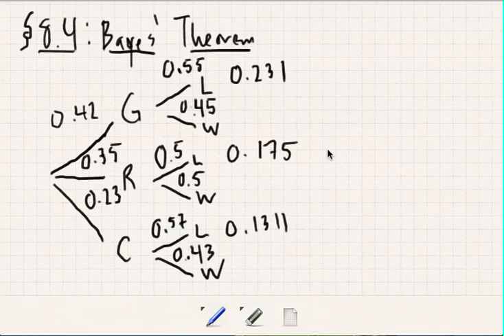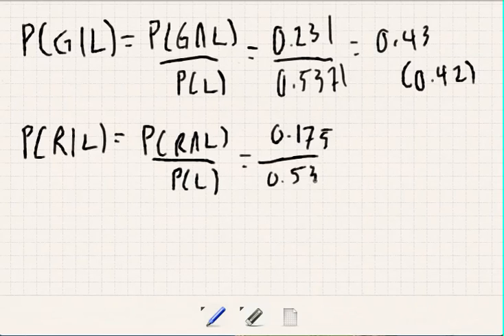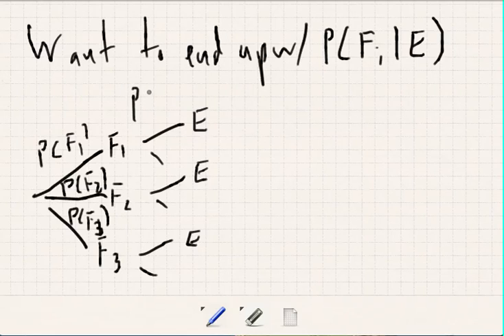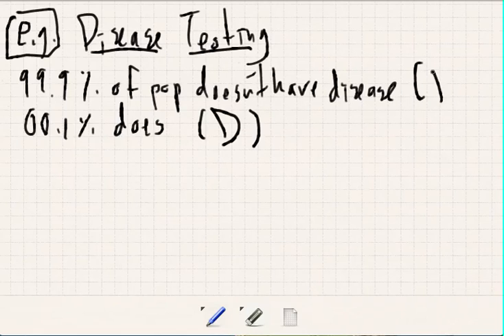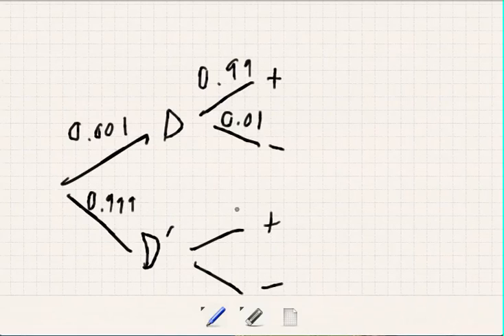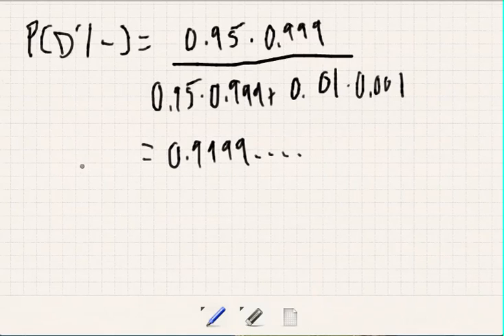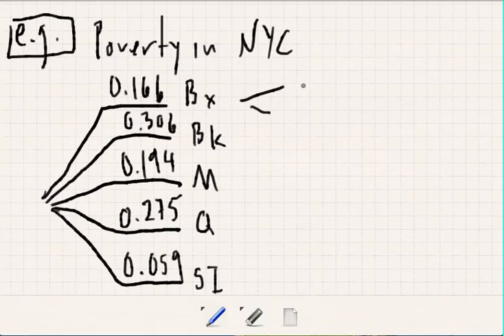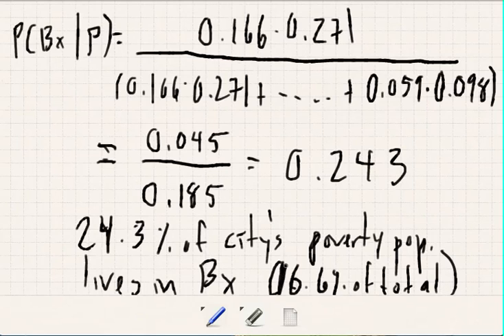§8.4: Bayes' Theorem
We use probability trees to "flip conditional probabilities on their head".  Namely, we start with the conditional probabilities of a fixed event E given an assortment of other events F, G, H..., and we use this information to find the conditional probabilities of F, G, H... given E.  We do not state Bayes' Theorem, but we use it implicitly when doing our computations.